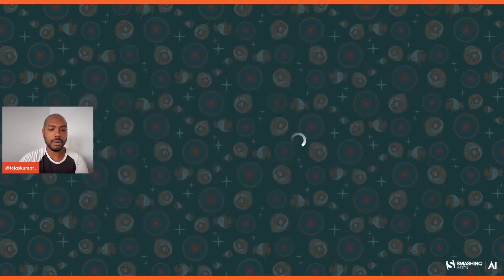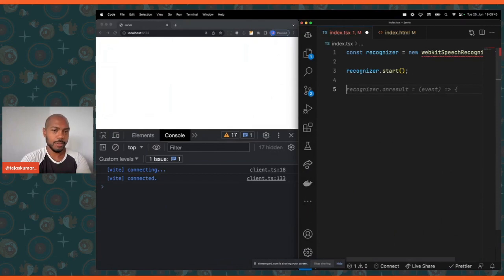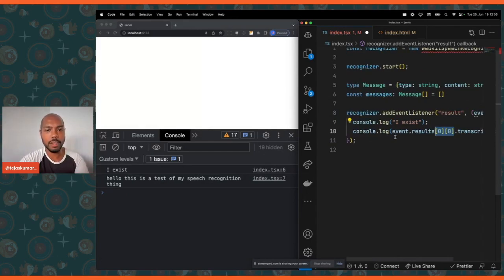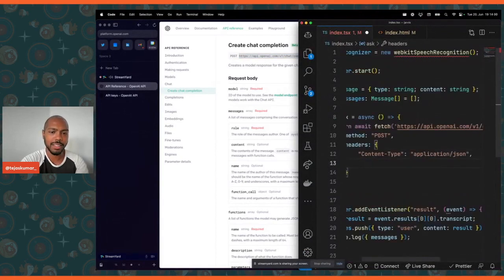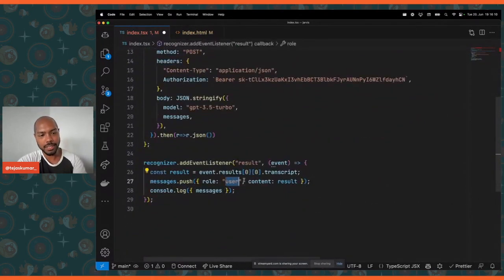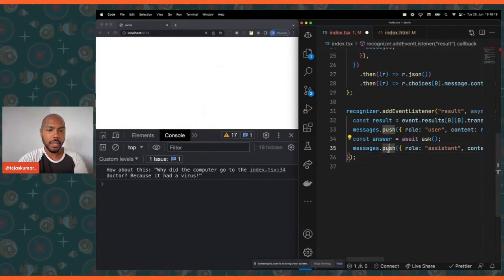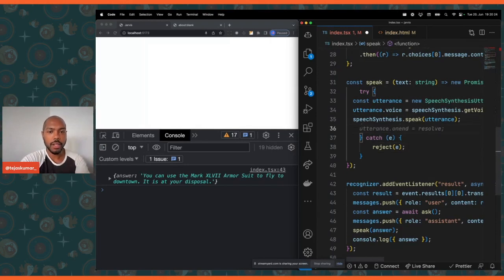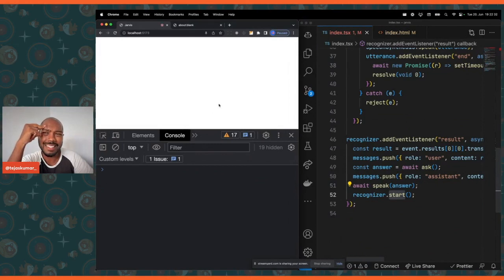Building a Voice Activated Personal Assistant with TEJAS KUMAR at Smashing Meets AI